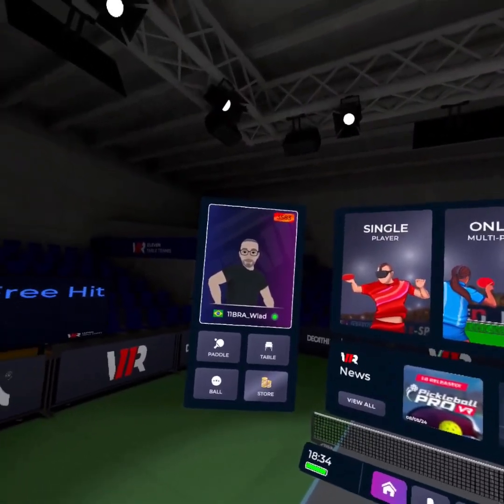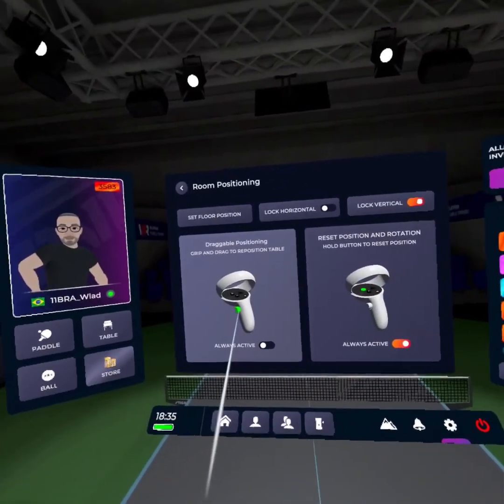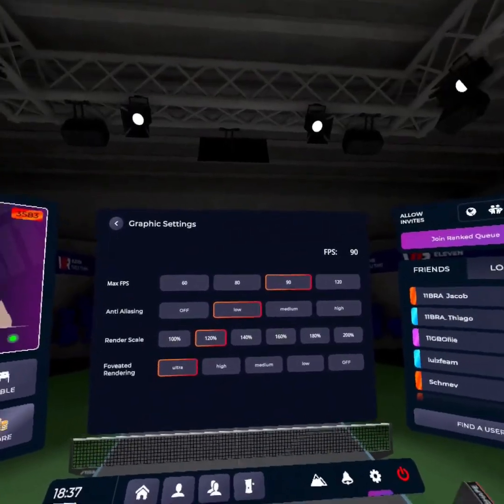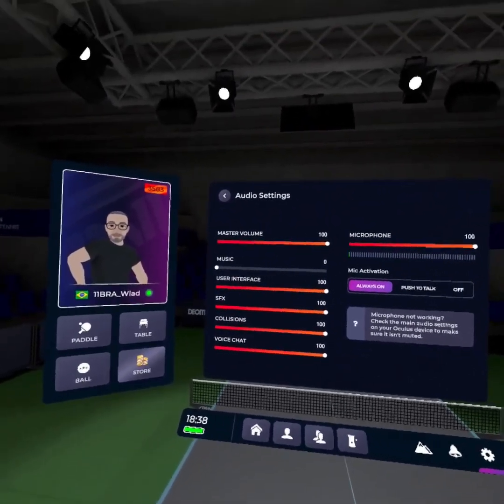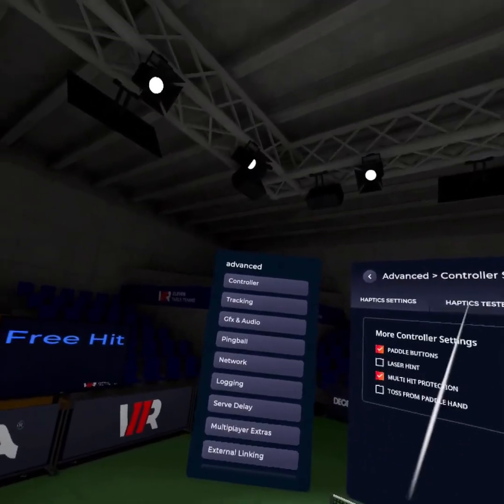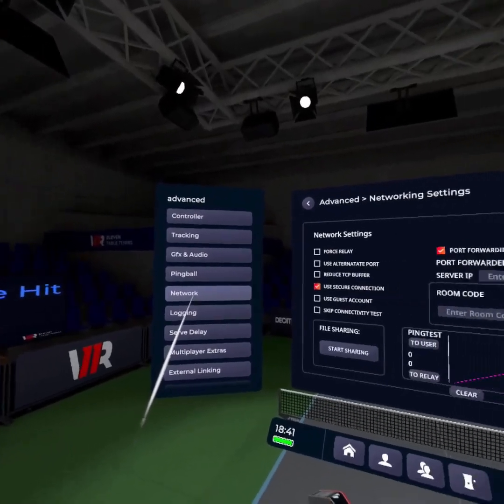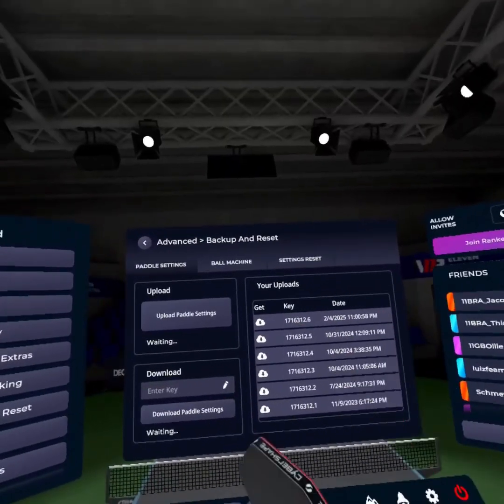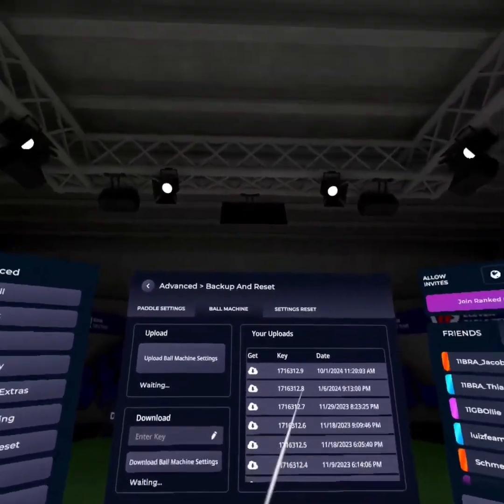Best settings for Eleven Table Tennis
Your contributions enable us to continue creating high-quality content and improving the channel's offerings. Your generosity is greatly appreciated, and every donation, no matter the size, makes a significant difference in sustaining our work. Thank you for considering supporting us!

How to download ball machine drills in game (new UI)

1. Make sure ball machine isn't active
2. Menu-settings-carrot-backup and reset-ball machine
3. Enter 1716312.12 into the download text box
4. Press download
5. Close the menu, reopen the menu, go to training, ball machine. Enjoy!

Old UI: settings, tree, settings on cloud, ball machine, key 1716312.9, download by key, open Minigames, ball machine. Enjoy!

Take advantage of an exclusive opportunity to feature your brand on banners within the thrilling world of virtual reality table tennis.
Our channel, led by Wladmir Pimentel (aka 11BRA_Wlad), offers a global platform to reach an enthusiastic and engaged audience. As a top-ranked player and experienced coach, Wlad captivates viewers with exciting gameplay, expert insights, and a passion for the sport.

*Visibility:* Reach a global audience passionate about virtual sports and innovation.
*Engagement:* Connect with viewers who follow Wlad's journey in real and virtual table tennis competitions.
*Credibility:* Associate your brand with a respected athlete who has consistently ranked among the top 10 players in the world.

Banner placements in-game
Logo integration in videos
Custom shoutouts and promotional mentions

Partner with us and let’s create a winning strategy together!

Are you fancying a private ETT class?

I can't wait to help you take your Table Tennis game to the next level!

Most important videos for VR Table Tennis:
   • Best VR Videos